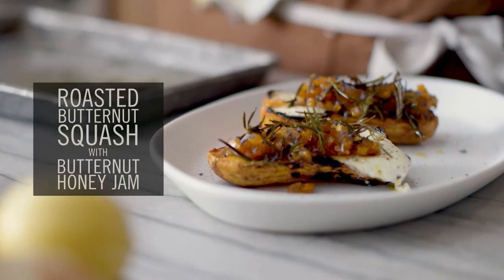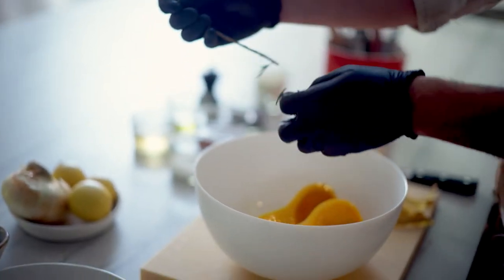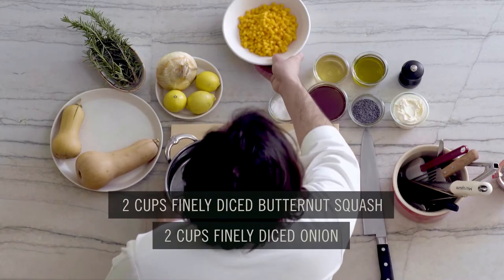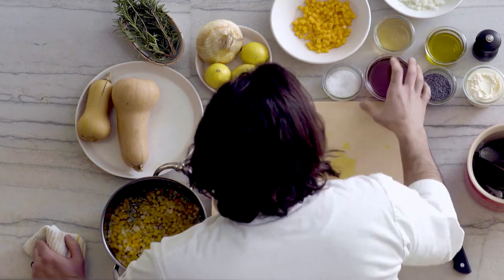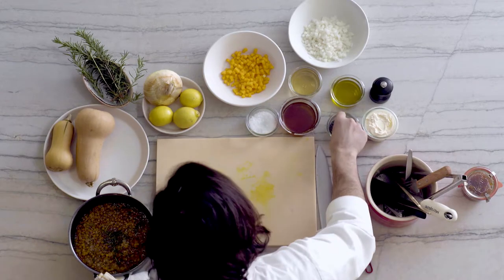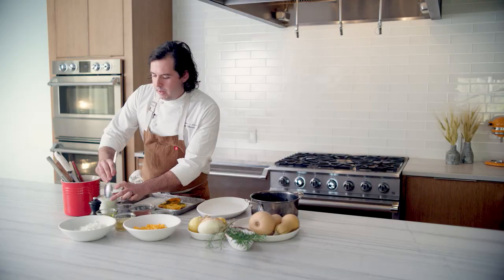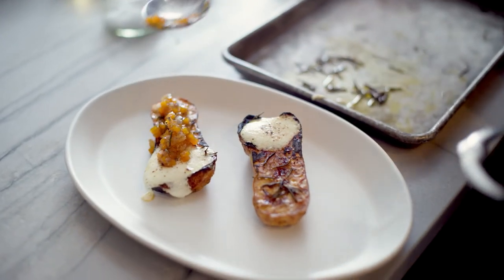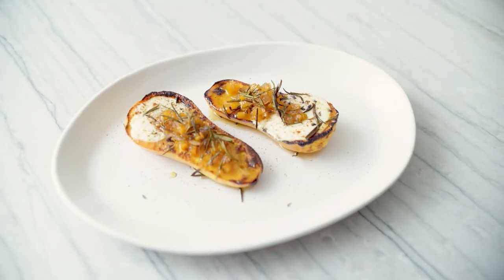In the Kitchen with Blackberry: Chef Joey Edwards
For the team at Blackberry, being in the kitchen feels like being home. The kitchen is where our chefs and culinary team explore their creativity, celebrate the bounty of the gardens and land around us and share the greatest flavors of hospitality with our guests. In this series, the three executive chefs at Blackberry Mountain share their take on a honey-inspired recipe. First up, Chef Joey creates a mouth watering Roasted Butternut Squash with Butternut-Honey Jam and Ricotta. Join us In the Kitchen with Blackberry.